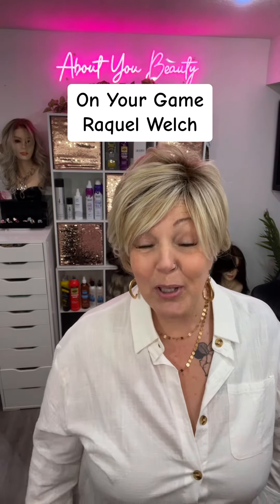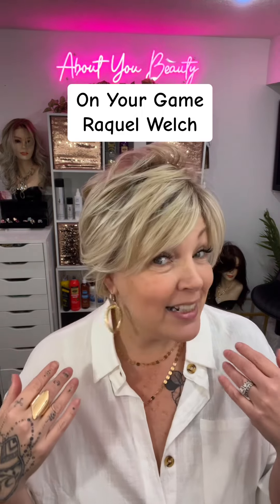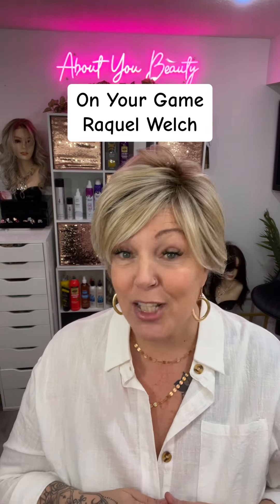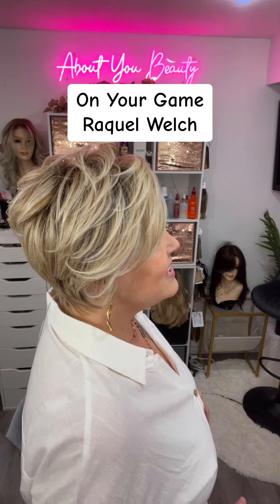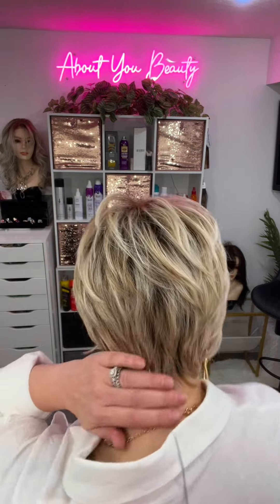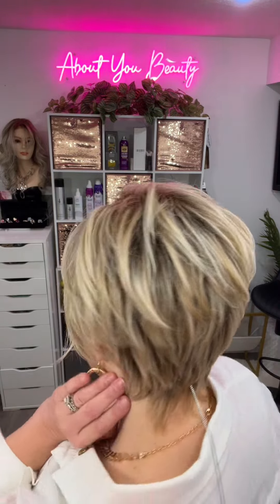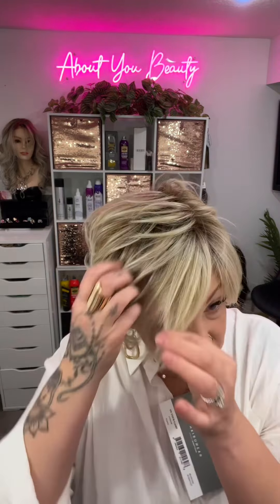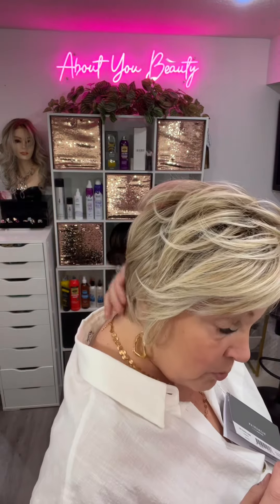ON YOUR GAME by Raquel Welch in the colour SS Biscuit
Fun, sassy & professional all rolled into one super cute short style.

You will find ALL the Name Brand Wig Styles at: WIGZ N THINGZ.ca posted below.

My Measurements:

Circumference: 22"
Hairline to nape: 12.75"
Ear to Ear: 13.25"
Temple to Temple: 13.5"
Hairline to Eyebrow: 2.5"
Hairline to tip of Nose: 5"
Hairline to bottom of Chin: 8.25"
Neck: 3-3.5"